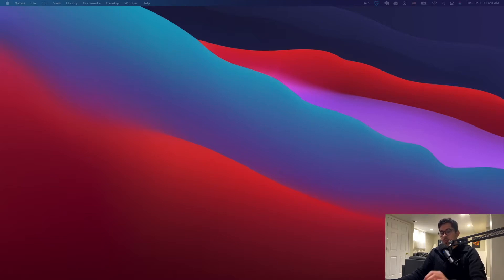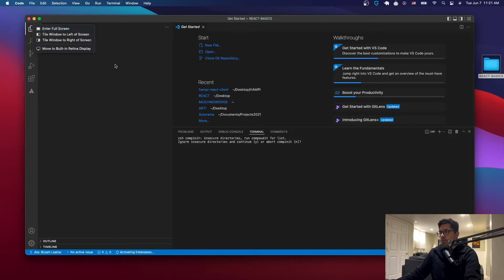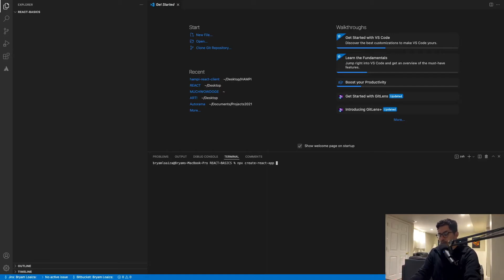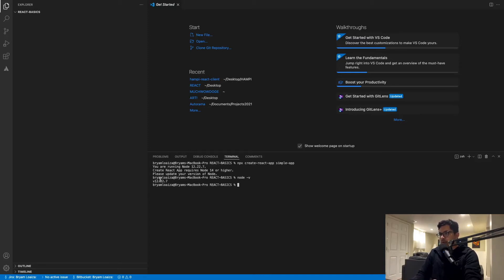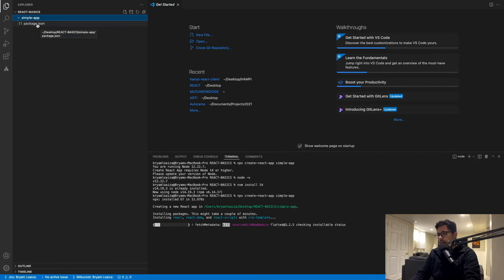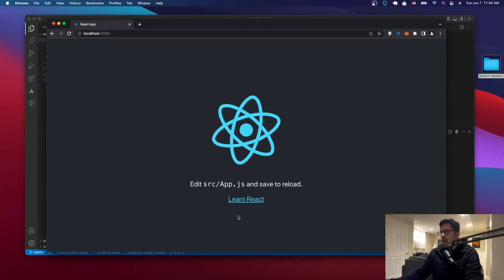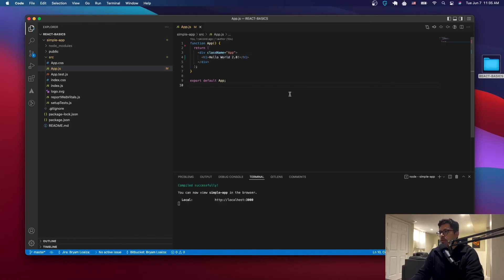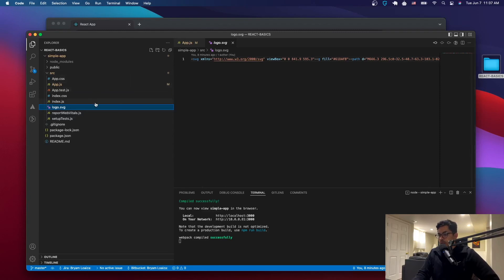How to Create a React App - React Series #1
In this video, we will start the React series by creating a simple React app